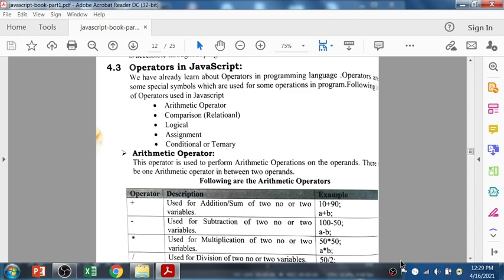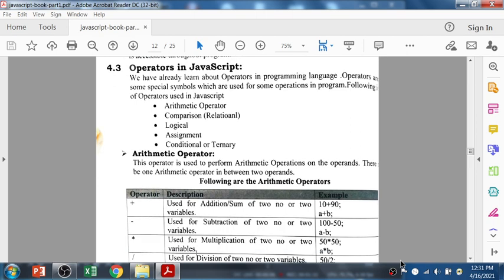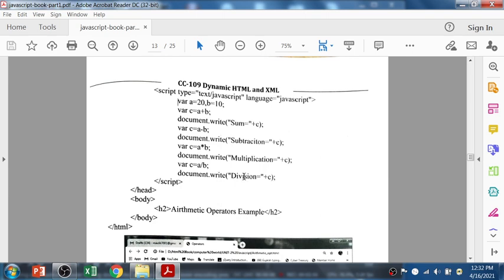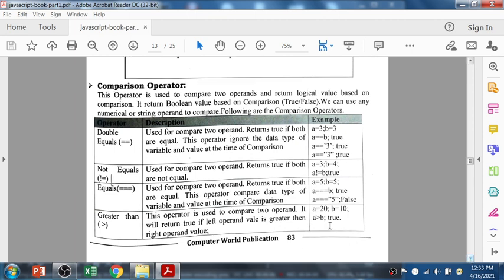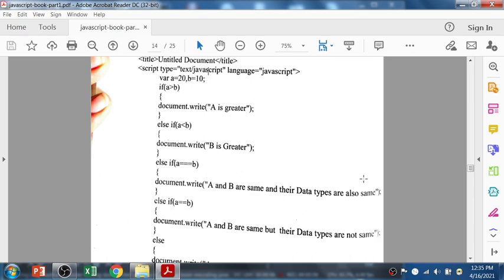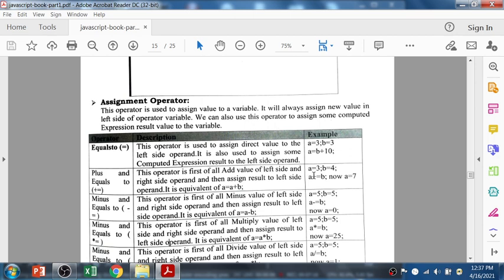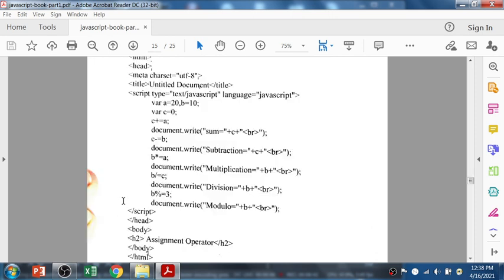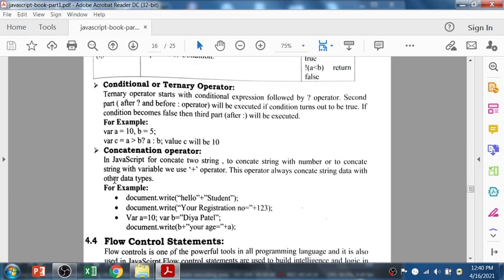operators in javascript